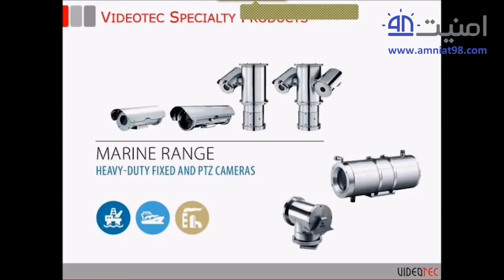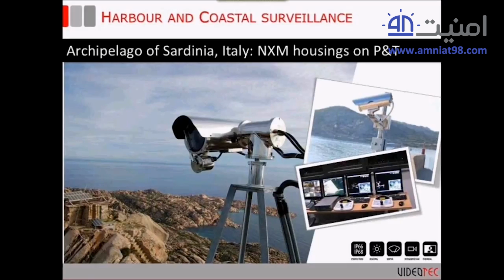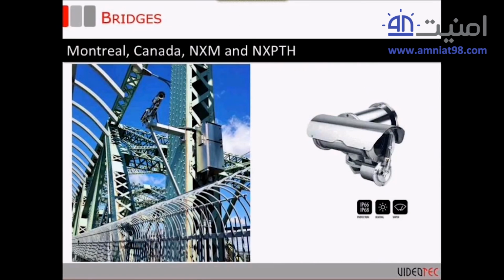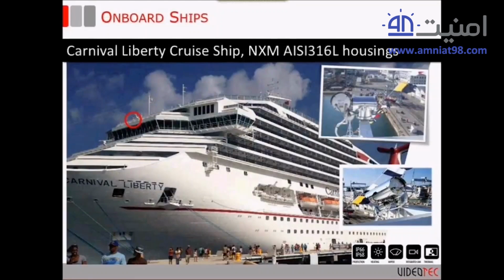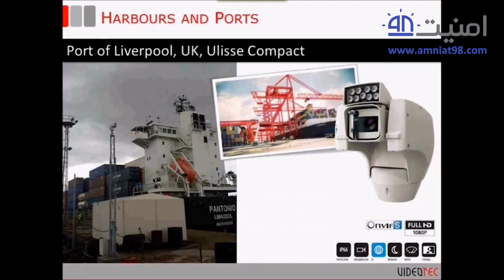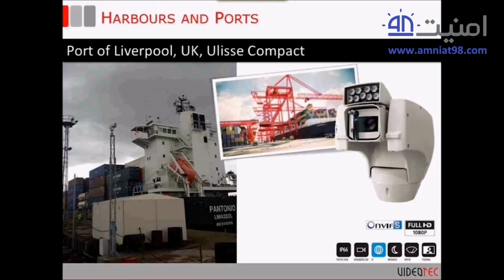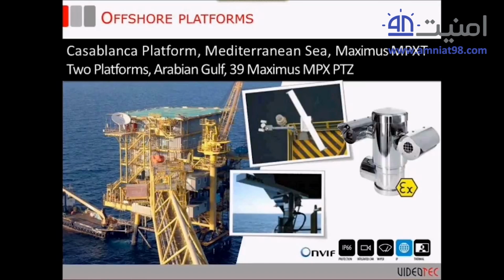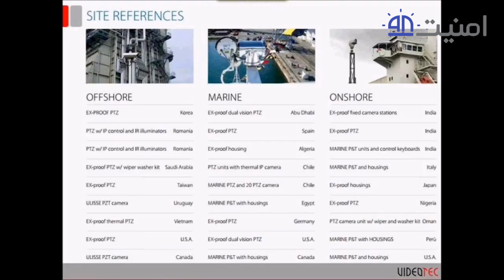وبینار آموزشی راهکارهای صنایع دریایی برند ویدئو تک